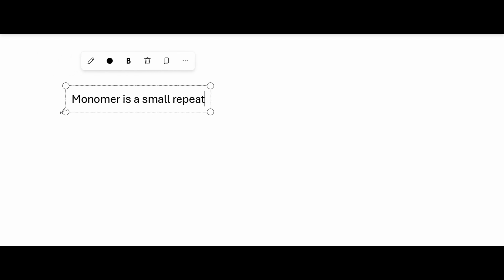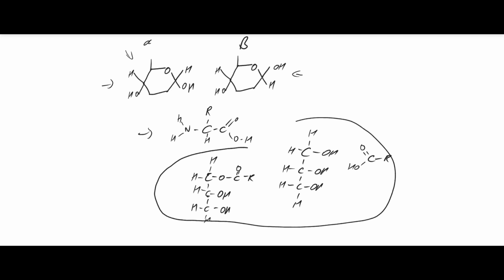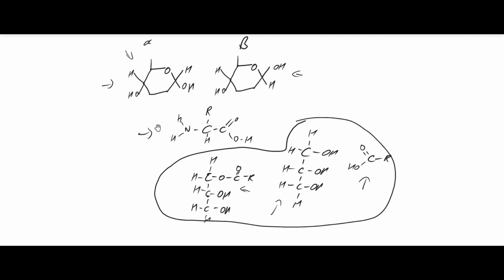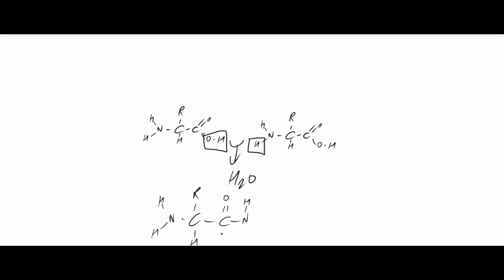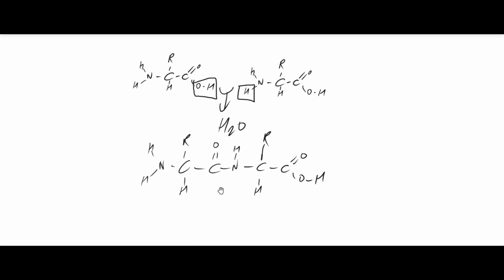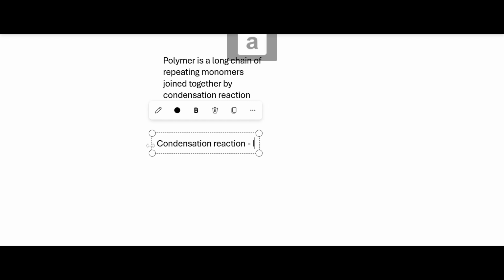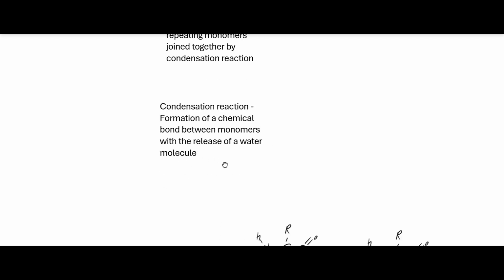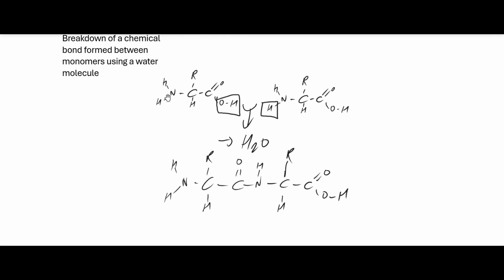Monomers and Polymers AQA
Start of the AQA Biology Journey covering all the topics from 1 to 8